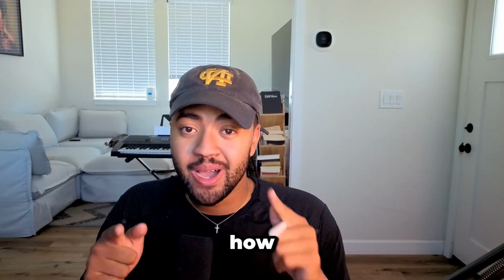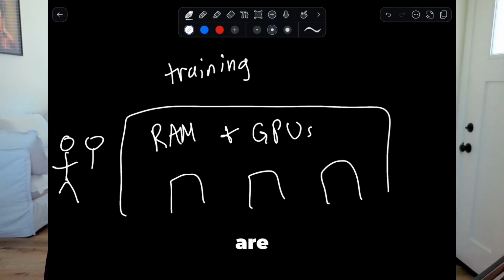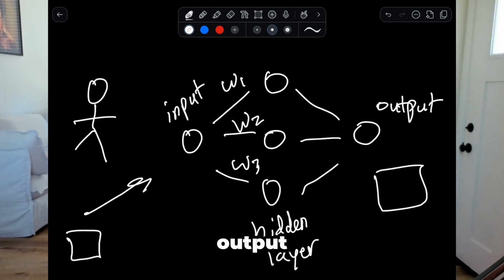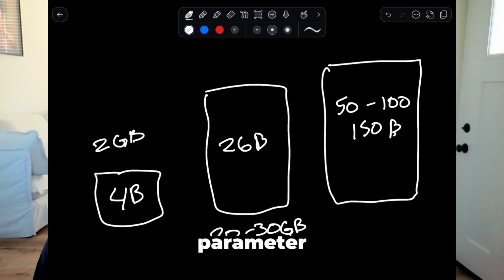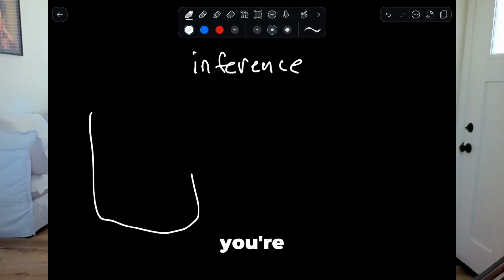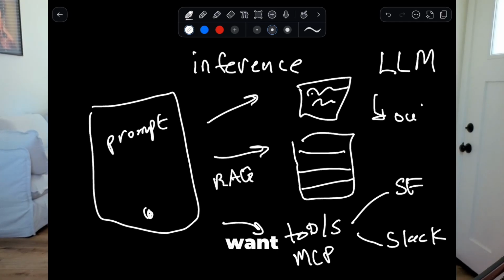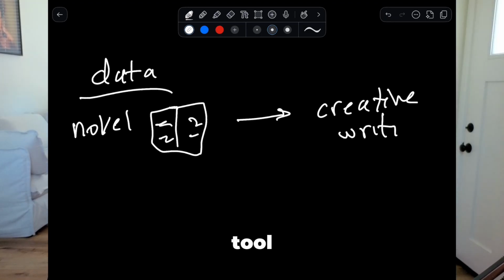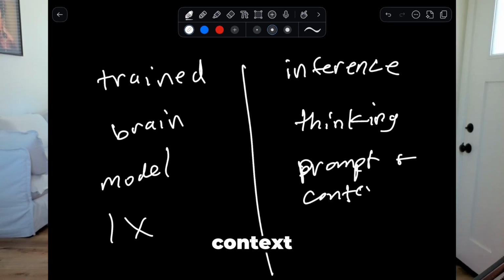How AI Thinks: Visually Explained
Large language models "think" in two completely different processes: training and inference.

Training happens once, at a data center, over weeks. Data gets fed through a neural network in batches, the model's weights get adjusted to reduce error, and this repeats across trillions of tokens until the weights are frozen.

Inference is what happens every time you send a prompt. It's real time, no weight updates, just a single forward pass through that frozen network. The model outputs a probability distribution over the next token, picks one, and repeats.

In this video I break both down on the whiteboard, using Gemma 4 (4B and 26B) as real examples, and cover how context windows, screenshots, PDFs, RAG, and MCP connections all feed into that single inference pass.

Follow for more breakdowns like this on The Quash Report.